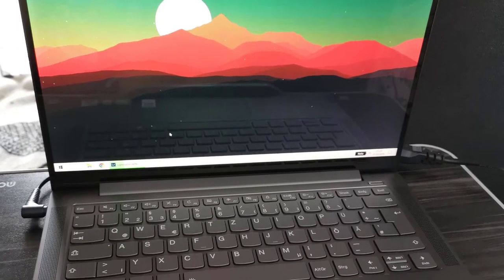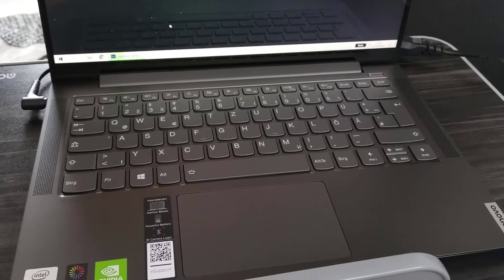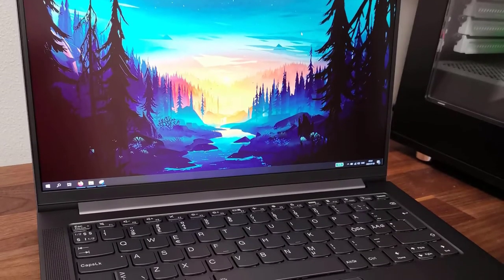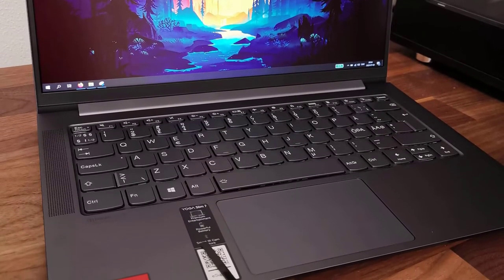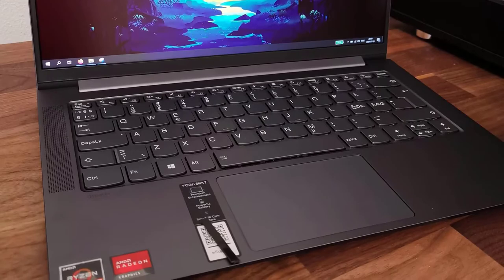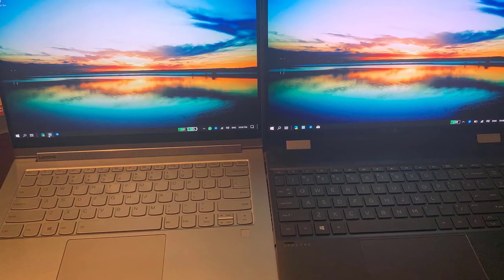Best Laptops for Business Students in 2023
✨ We reviewed in our roundup:
3. IDEAPAD YOGA 13
2. XPS 13
1. MACBOOK PRO

Blumoo is a participant in the Amazon Services LLC Associates Program, an affiliate advertising program designed to provide a means for sites to earn advertising fees by advertising and linking to Amazon.com. As an Amazon Associate I earn from qualifying purchases.